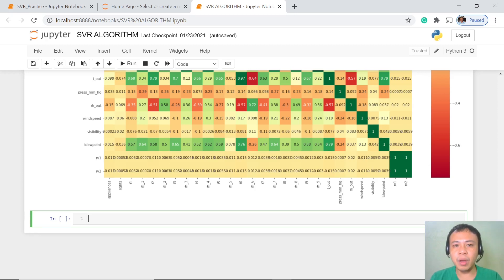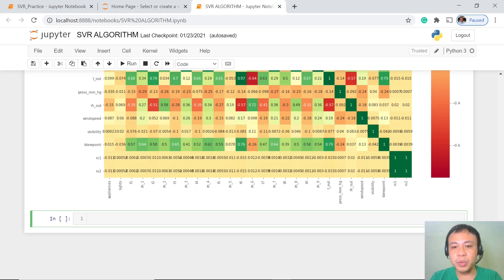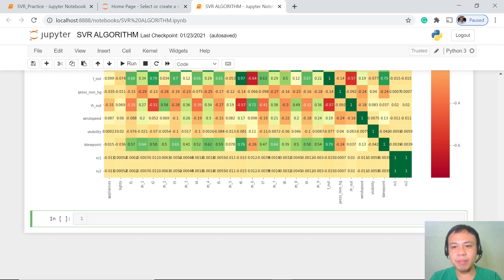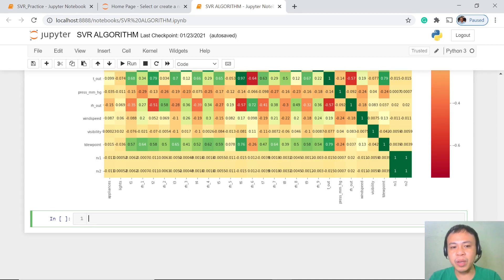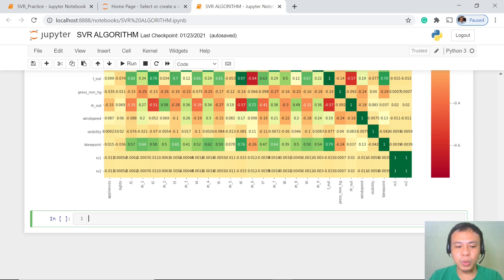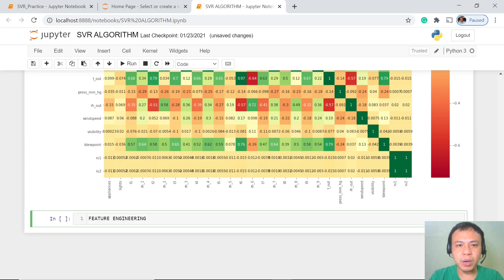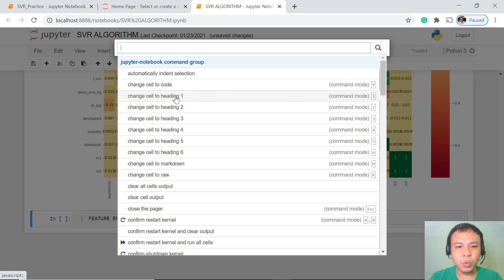#7.3 SUPPORT VECTOR REGRESSION | END-TO-END MACHINE LEARNING PROJECT in PYTHON | Home Appliances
Using support vector regression in a machine learning project is very interesting since it is more powerful than its linear counterpart. In feature engineering, it is very important to study how to process outliers since they can have a tremendous impact on your machine learning project.
✔️MORE LESSONS
#7.2 SUPPORT VECTOR REGRESSION | END-TO-END MACHINE LEARNING PROJECT in PYTHON | Home Appliances